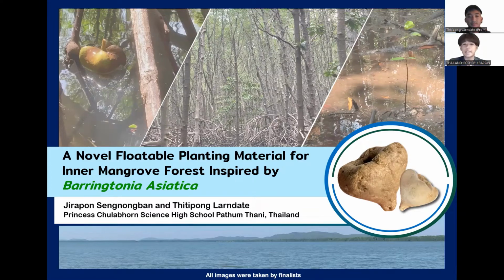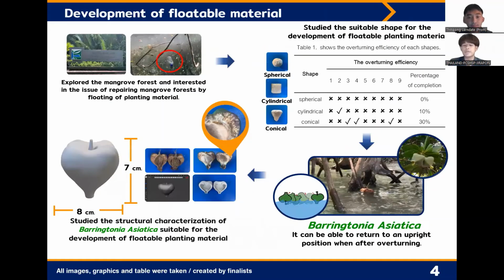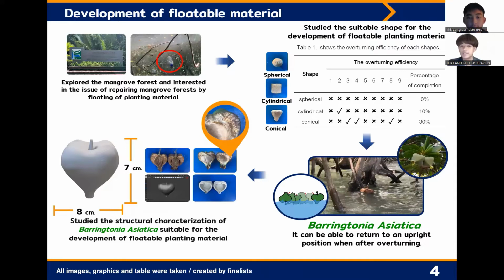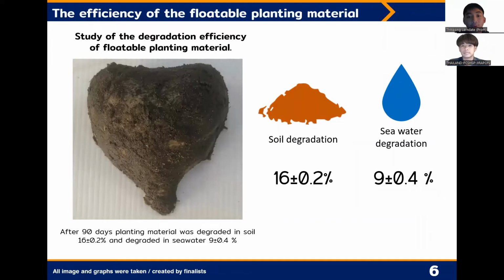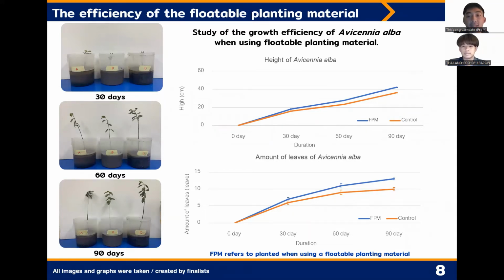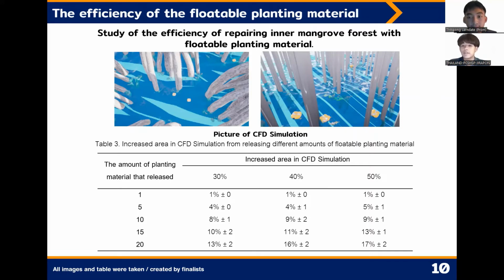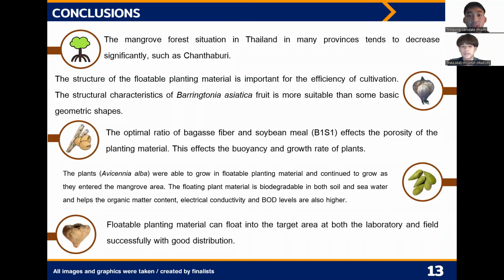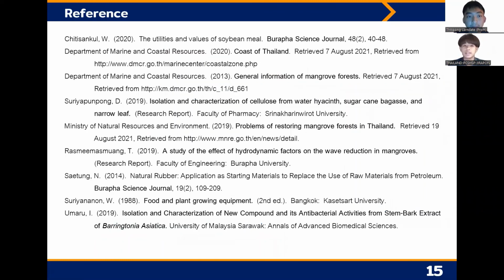357-A Novel Floatable Planting Material for Inner Mangrove Forest Inspired by Barringtonia asiatica